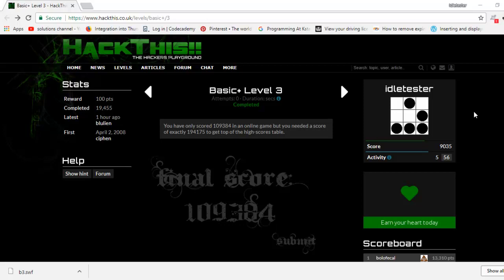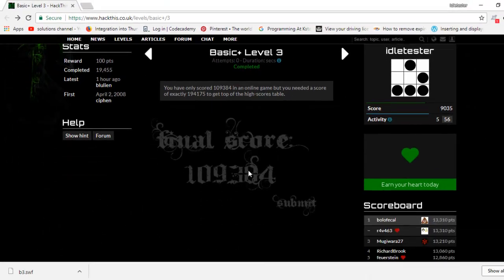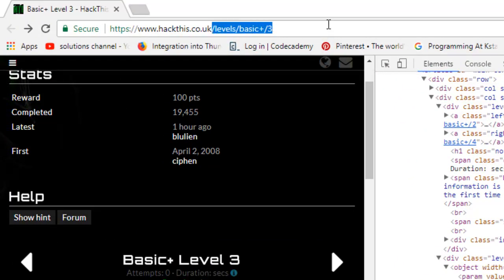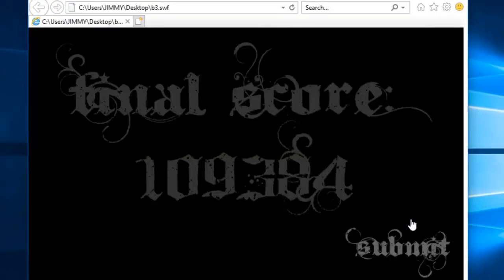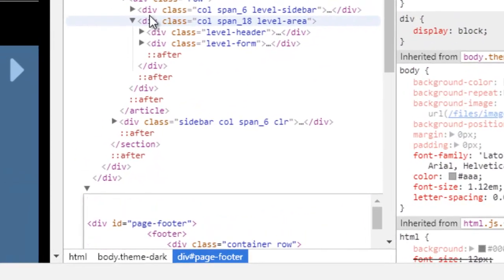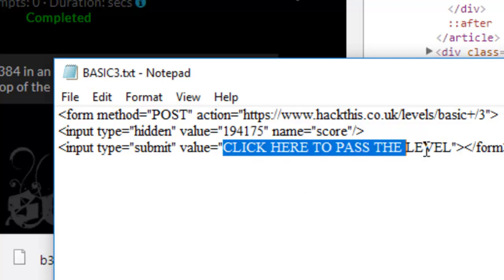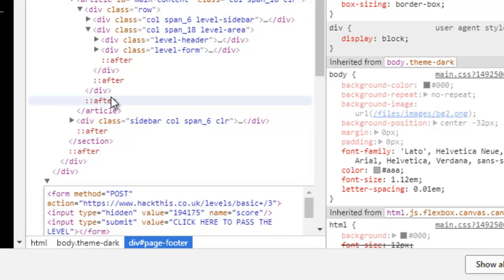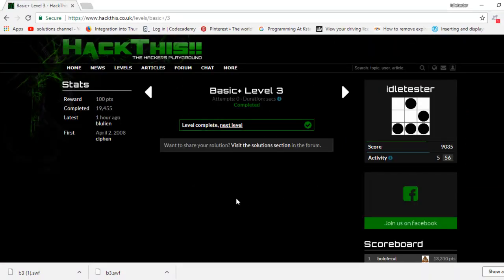Hackthis Basic Plus Level 3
A lot of interactive content on the internet is achieved using Flash. If Flash needs to communicate with a server it does so in exactly the same way a normal page would. This is a SWF file (Small Web Format) which is a Shockwave SWF file. Nice simple level.